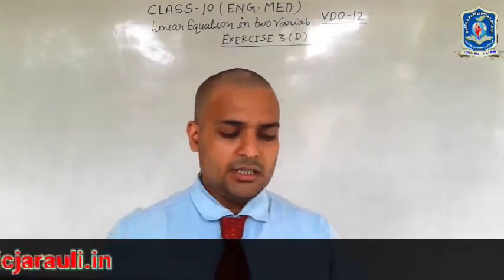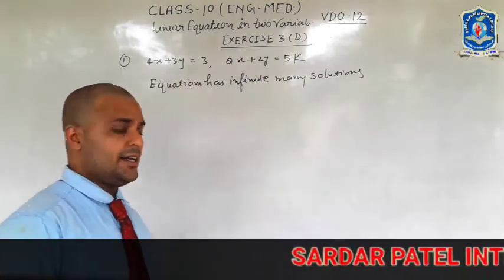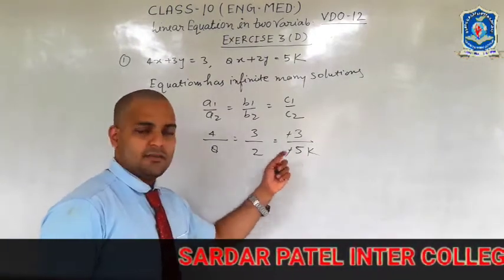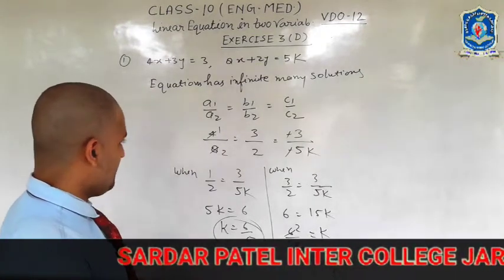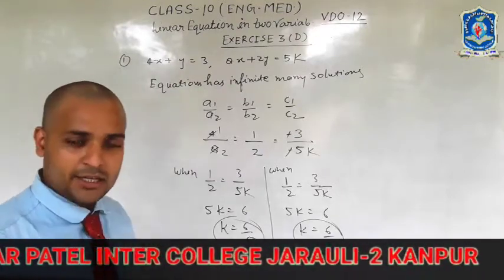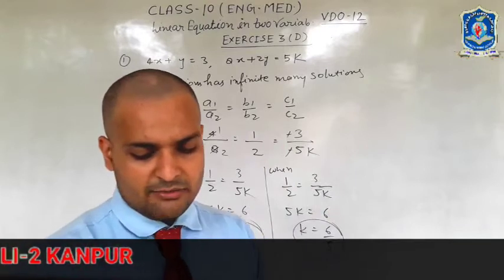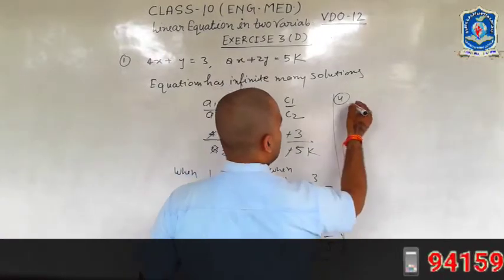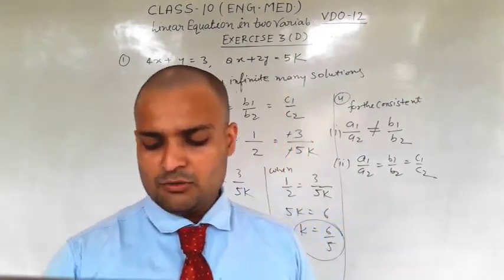10th math e 12 linear equation spic j2